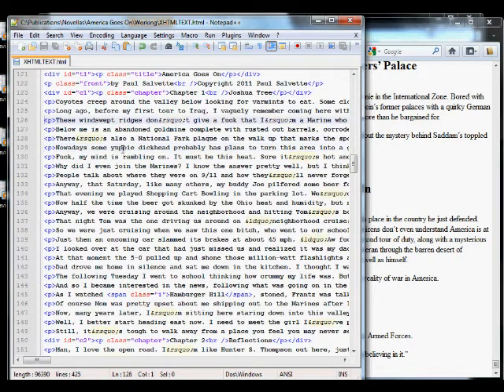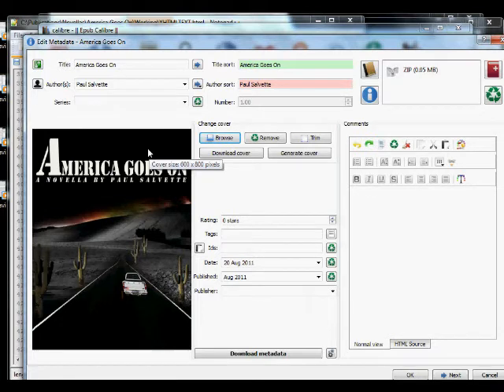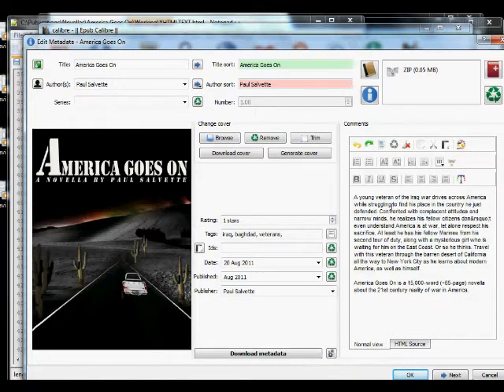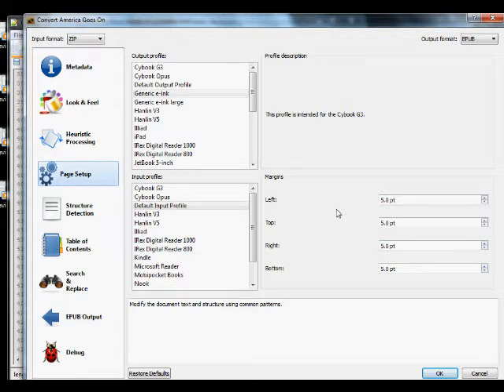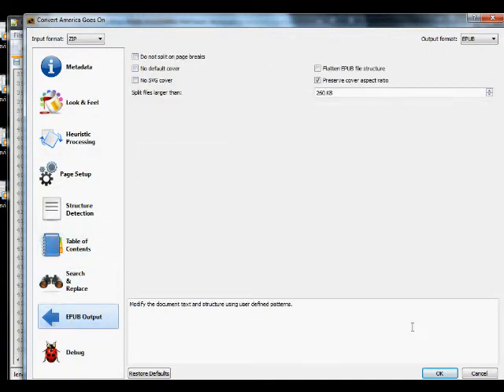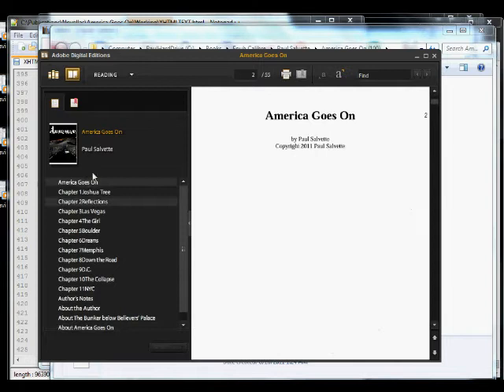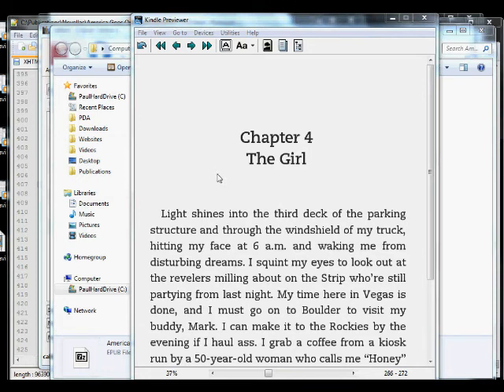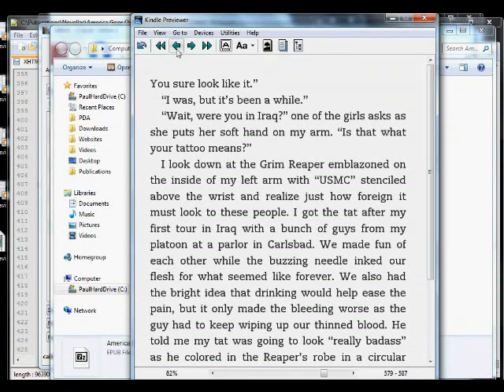eBook Formatting Tutorial for MOBI and EPUB (3/3)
CAUTION: This video may be out of date. Please view the newer videos on this channel.

This video series will show you how to create an eBook in the EPUB and MOBI format. You begin with a document in your word processor. Then, you convert your manuscript into XHTML code in a text editor. Finally, you covert the XHTML into the EPUB and MOBI format using Calibre. The EPUB can be uploaded to the Barnes & Noble NOOK store, while the MOBI format can be uploaded to the Amazon.com Kindle Store. [3/3]